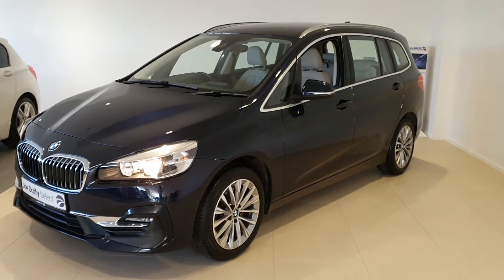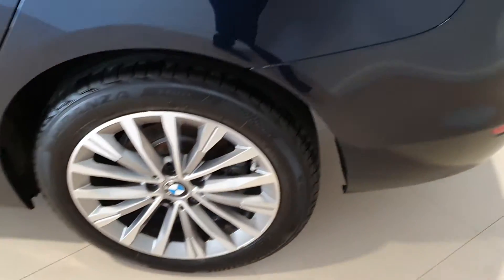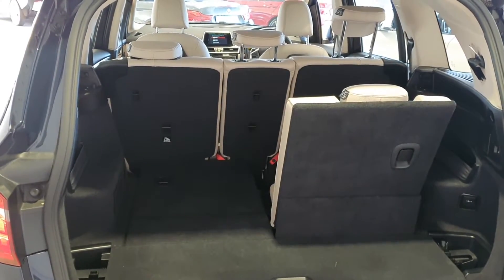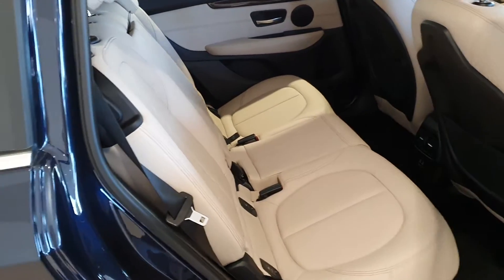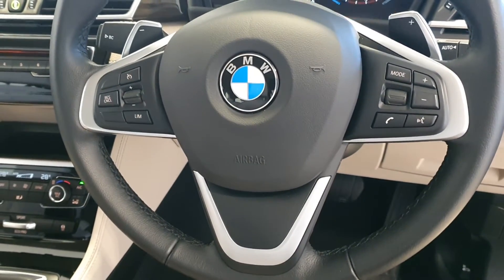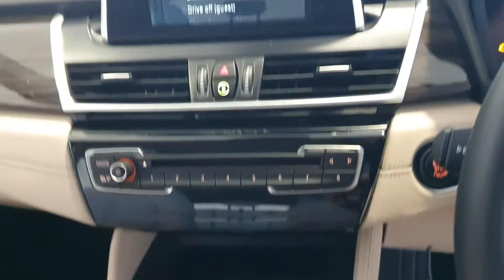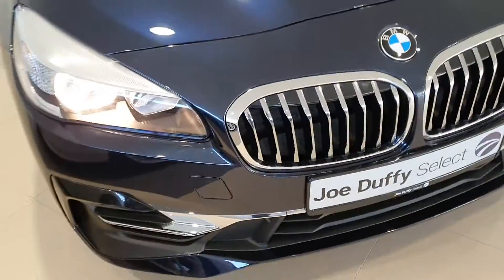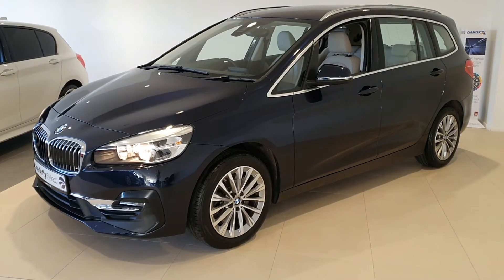191D25137 - 2019 BMW 2 Series 218D GRAN TOURER LUXURY 7 SEATS 5DR AUTO 30,9...